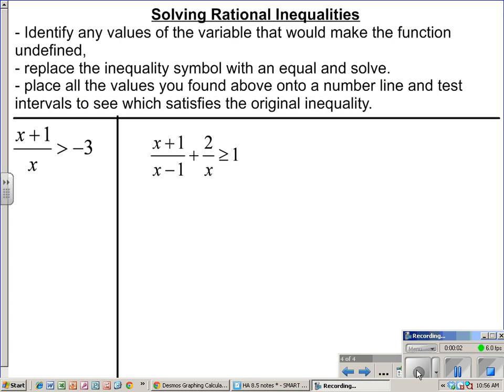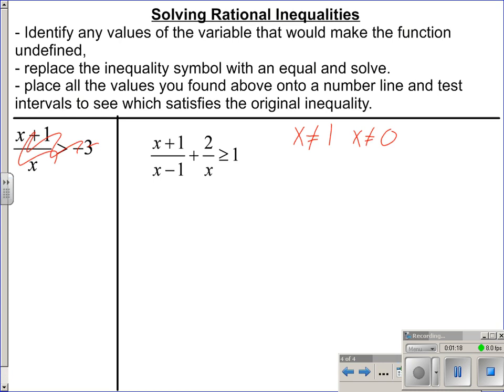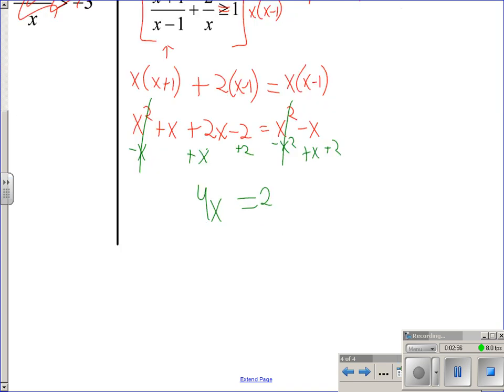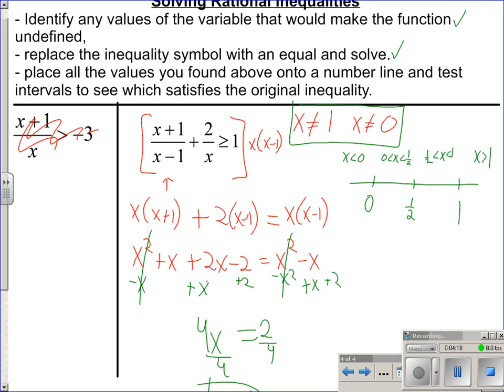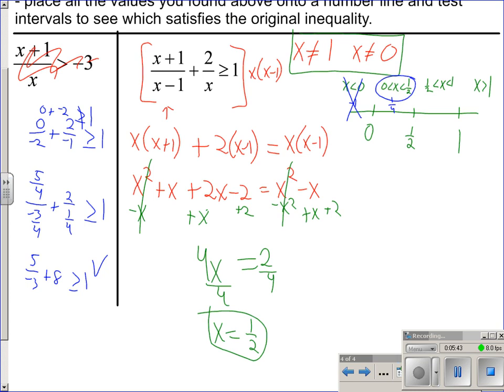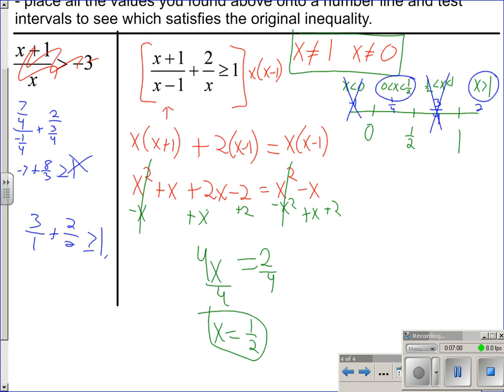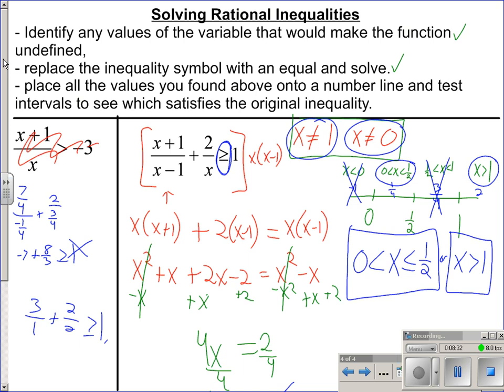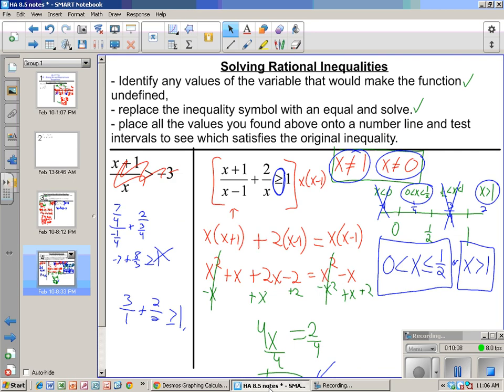HA 8 5 v2